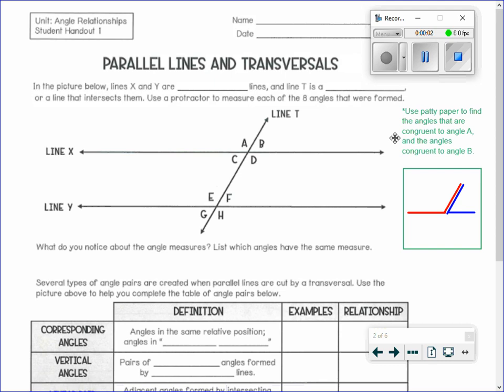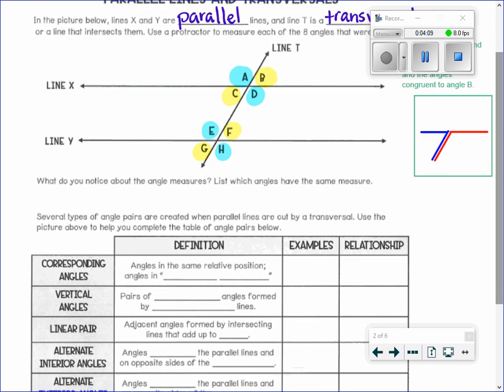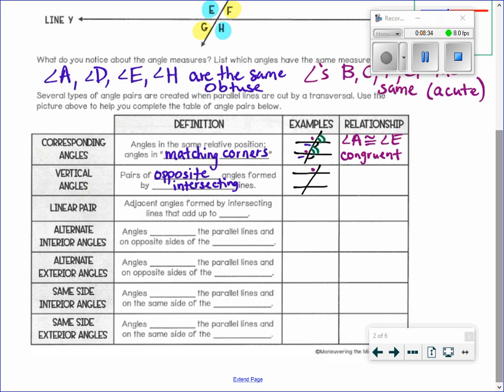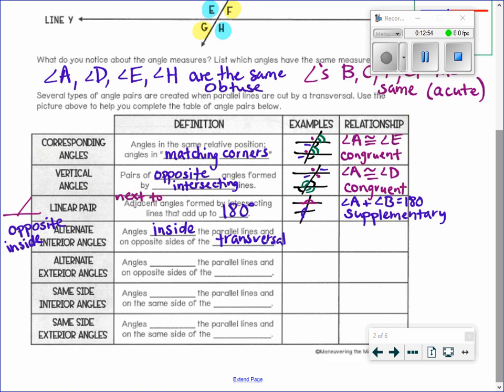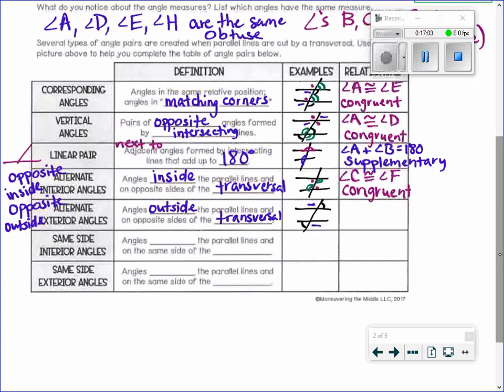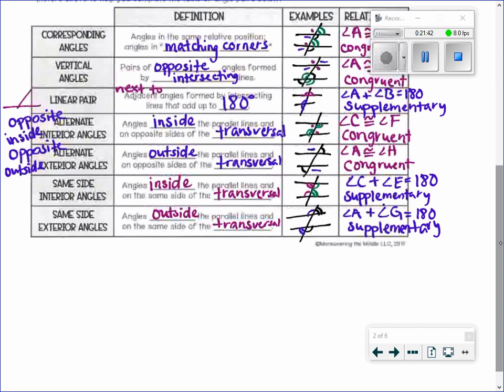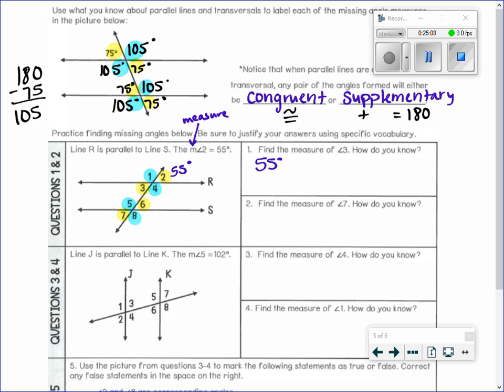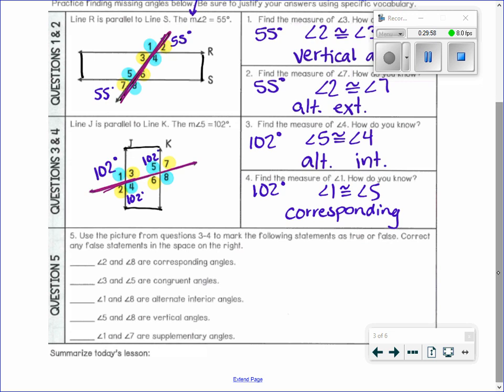10.15 Transversals and Parallel Lines Vocab